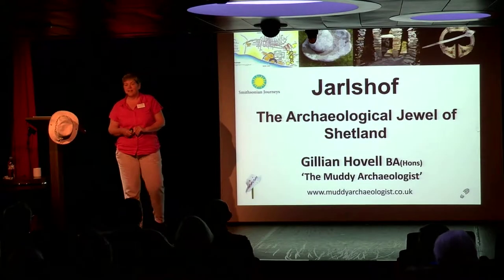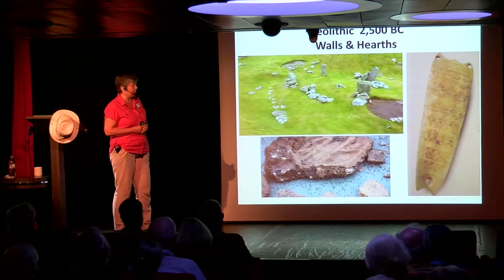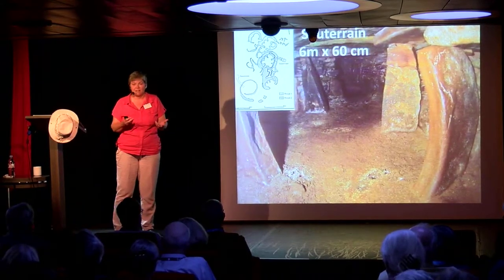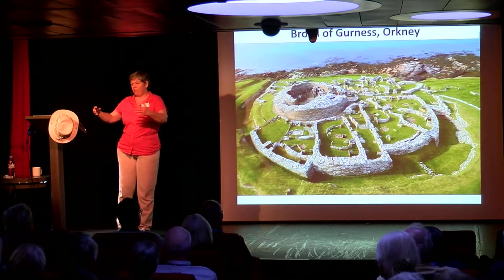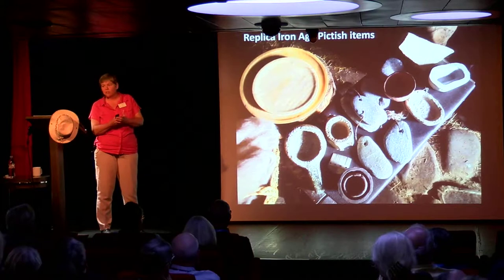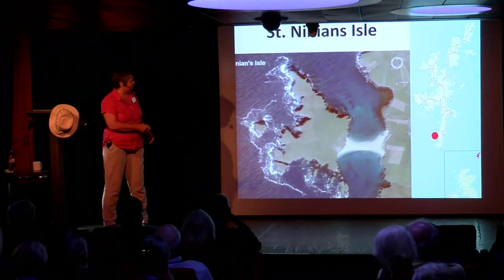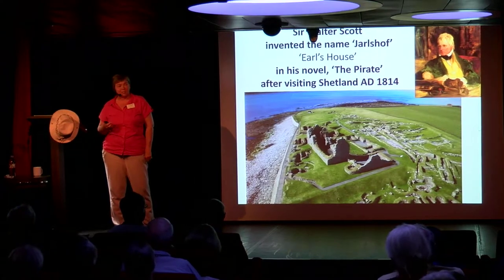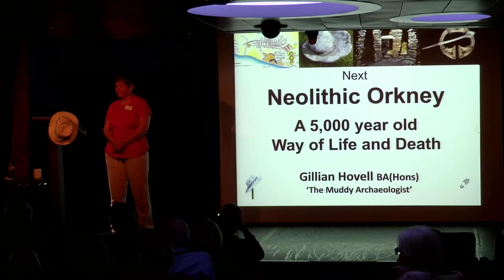The Muddy Archaeologist on Jarlshof, aboard 'Le Boreal'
Watch this sample lecture, given while sailing across a lively North Sea on board 'Le Boreal' in May 2018. A destination focussed talk on Jarlshof, the Archaeological Jewel of Shetland.